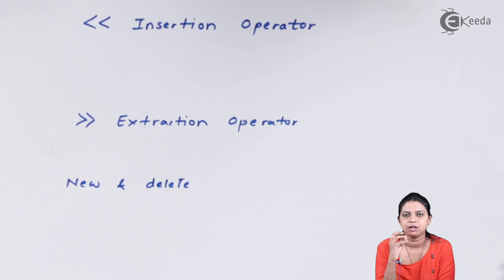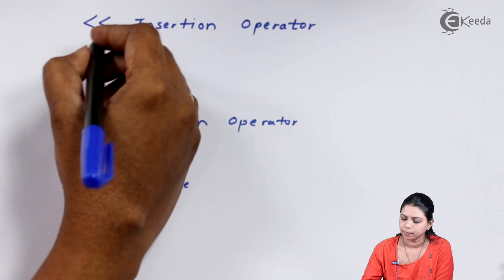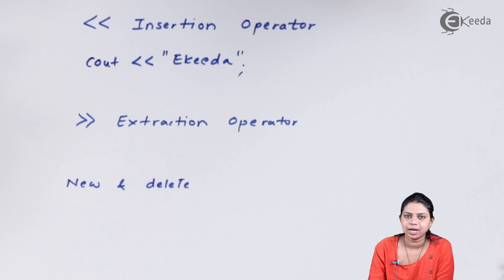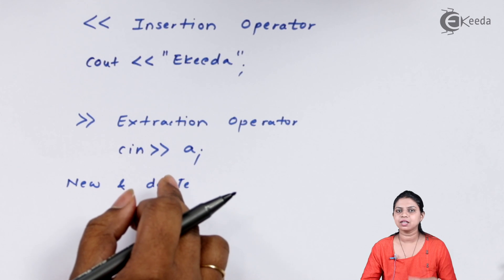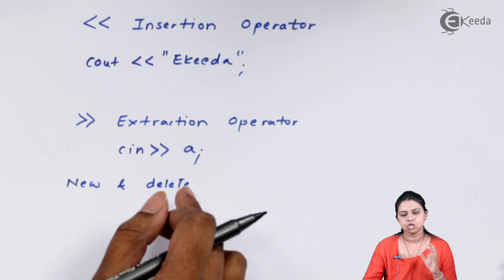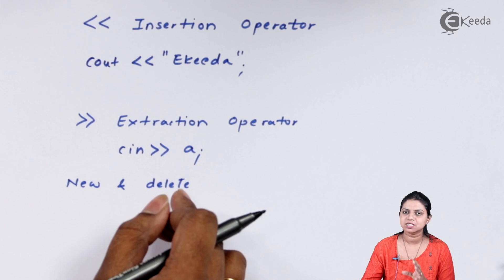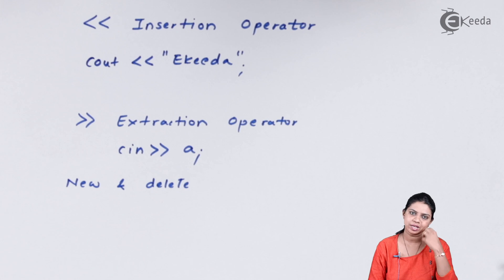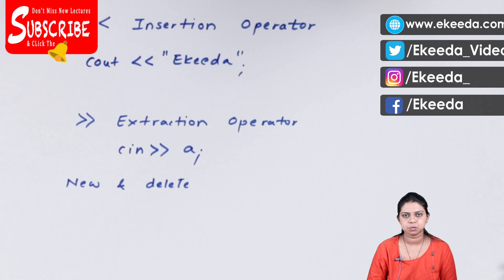Special Operators of C++ - Introduction to C++ Class 11 - Computer Science Class 11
Special Operators of C++ Video Lecture From Introduction to C++ Class 11 Chapter of Computer Science Class 11 Subject For All Students.

Watch Previous Videos of Chapter Introduction to C++ Class 11:-

2) Control Structures If, If Else, Switch - Introduction to C++ Class 11 - Computer Science Class 11

Introduction to C++ Class 11

Introduction to C++ Class 11 in English

Online Tutorial of Introduction to C++ Class 11

Computer Science Class 11 in English

Class 11 Computer Science Tutorials

Happy Learning : )